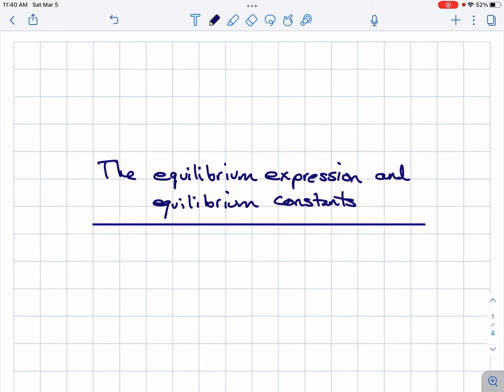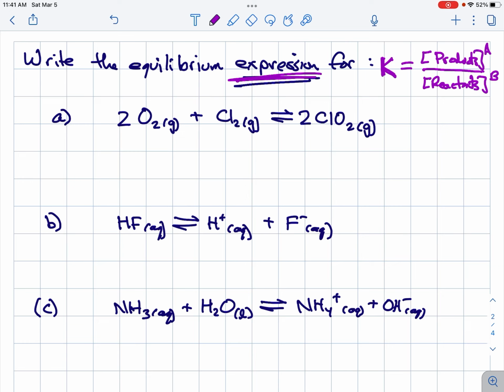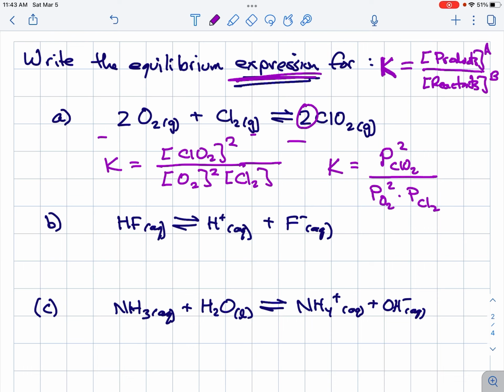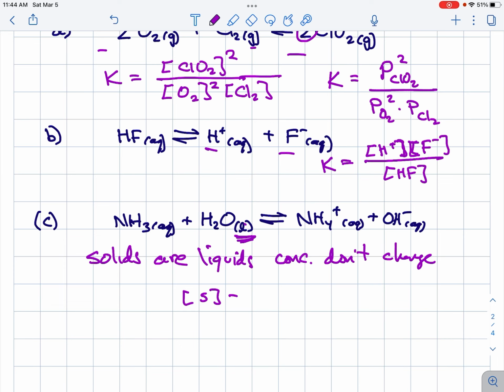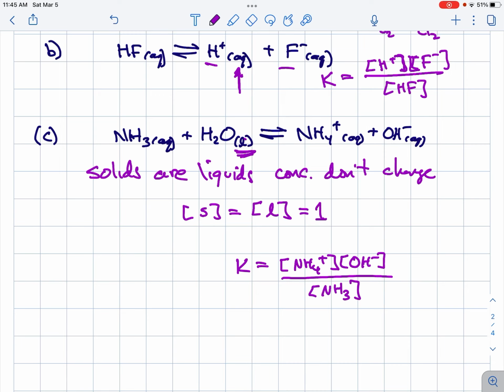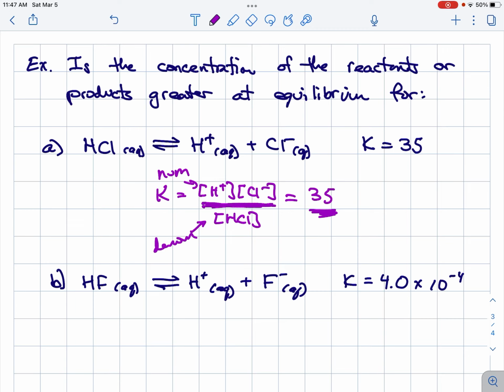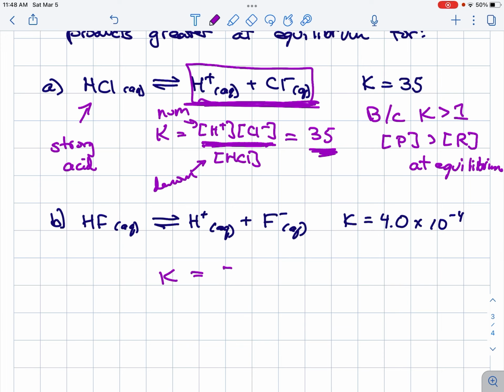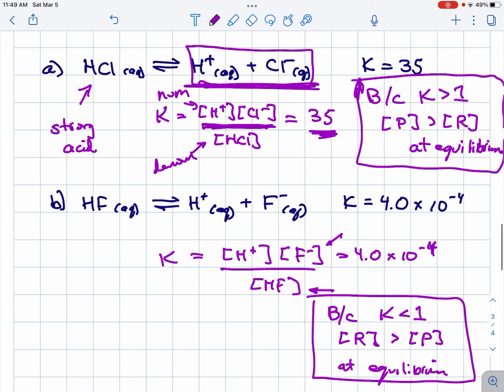The equilibrium expression and the equilibrium constant, K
Introduction to the meaning and use of the equilibrium expression and interpreting the value of K.